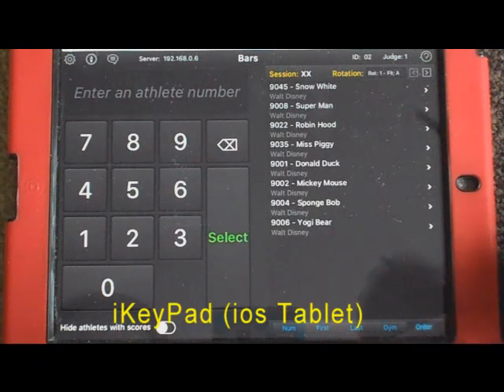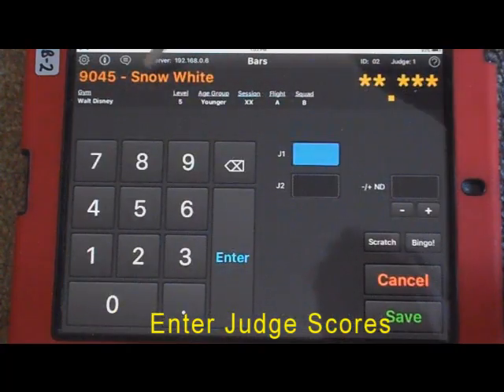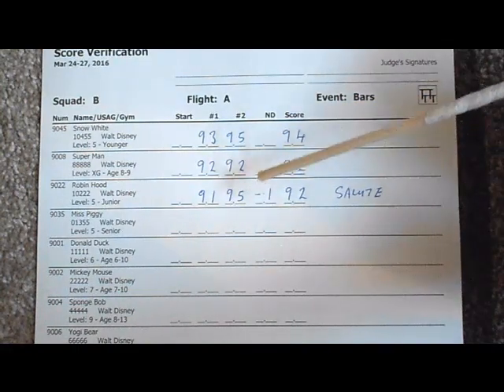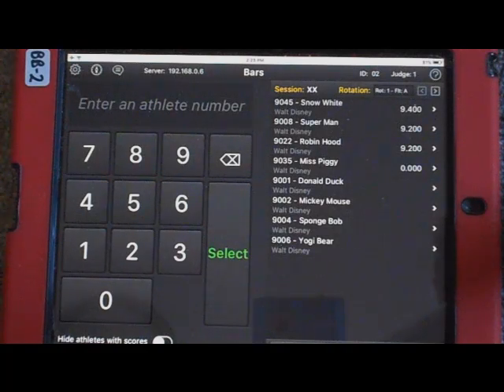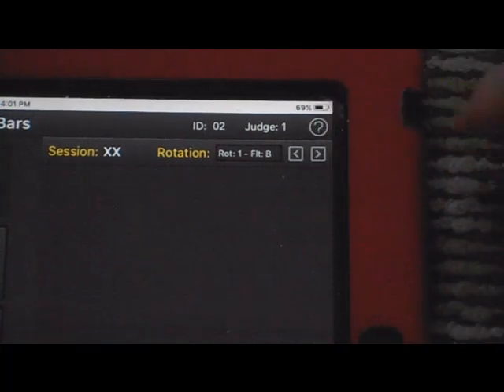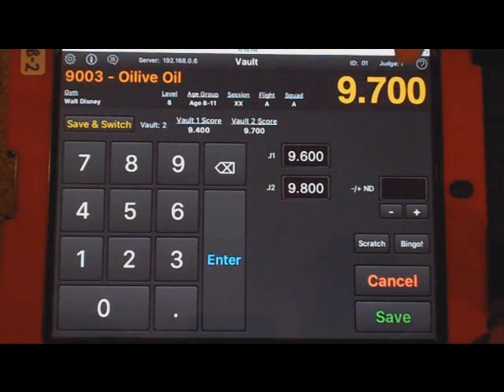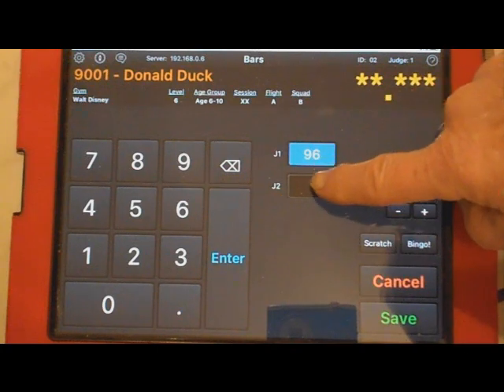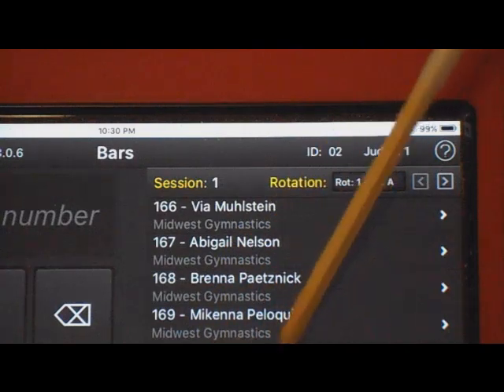iKeyPad Gymnastics Score Entry Guide ProScore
This video will assist scorers, at a Gymnastics meet, to enter scores using the ProScore iKeyPad.
It only covers Women Meets.
Features discussed included:
* Gymnast Selection
* Standard Score
* Bingo Score
* ND Neutral Deduction
* Scratch
* Change existing score
* Check scores
* Change Flight
* Change Rotation
* Check Battery Status
* Button: Hide Gymnasts with scores
* Detailed Vault Scoring
* Tips